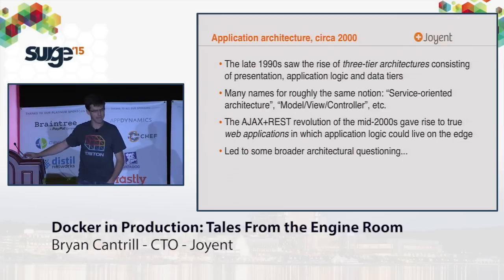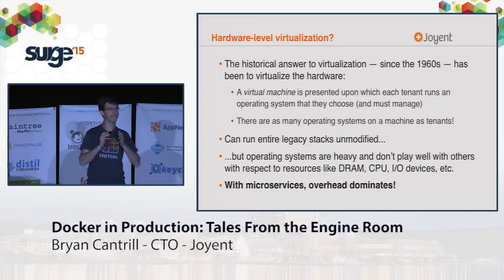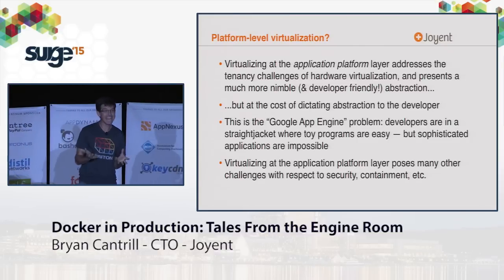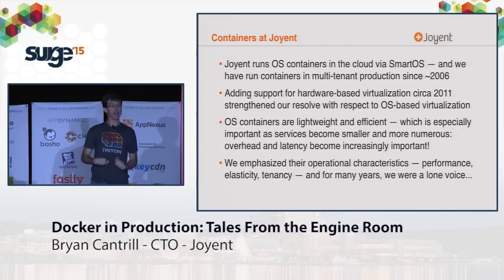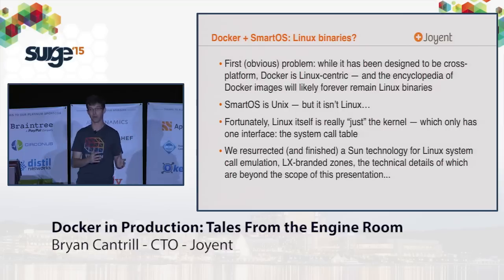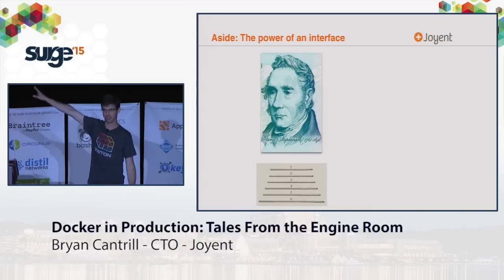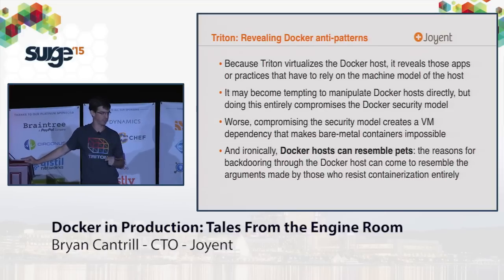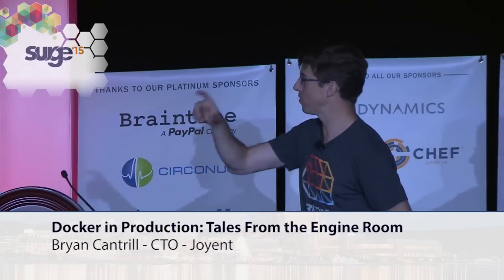Surge 2015 - Bryan Cantrill - Docker in Production: Tales From the Engine Room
Docker has surged in popularity in the last two years, but there have been open questions about its suitability for production in terms of security and scale. At Joyent, we approached the problem from a different perspective: having deployed containers in production for nearly a decade, we knew that the underlying technology was ready -- but could developer-friendly Docker meet the needs of modern operations teams? In developing and deploying a public, multi-tenant container-native Docker service, we learned some hard lessons -- but also made some exciting discoveries along the way.